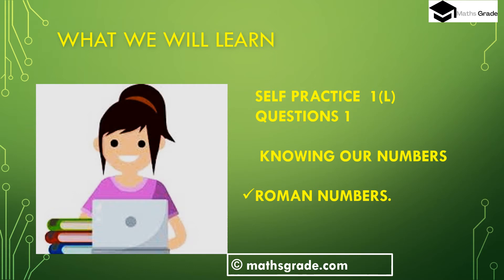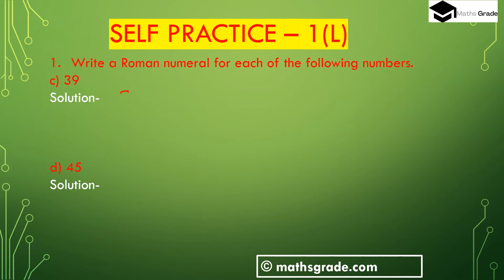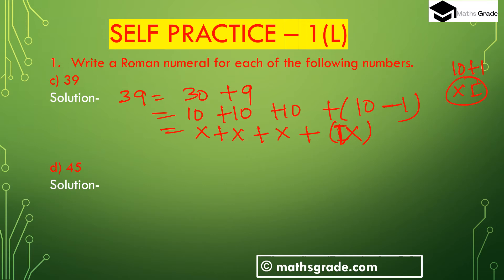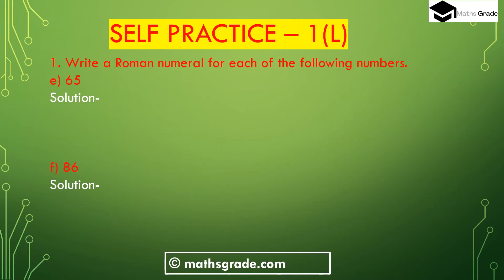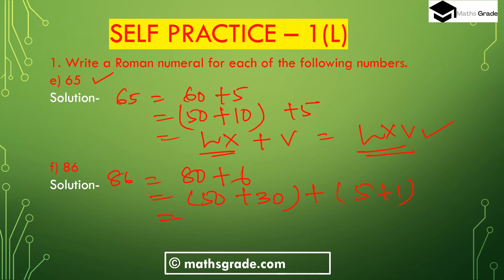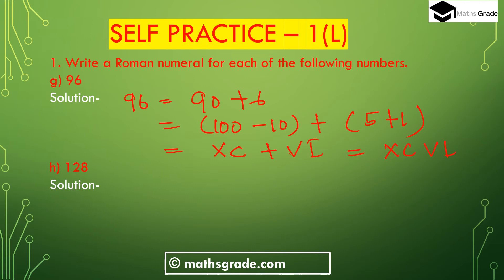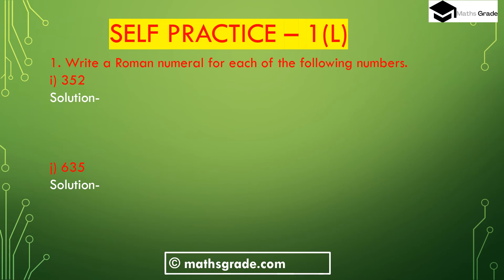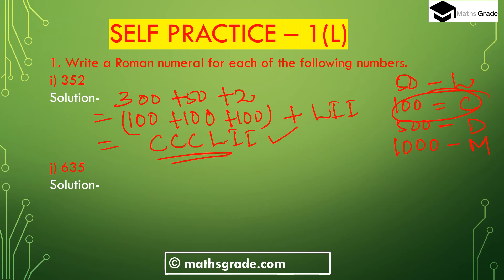New Learning Composite Mathematics Class 6 Ex 1L Que 1| Mamta Mund |MathsGrade |KNOWING OUR NUMBER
New Learning Composite Mathematics Class 6 Chapter 1 Exercise 1L Question 1 | Mamta Mund | MathsGrade | KNOWING OUR NUMBERS
please JOIN my FB Group
timestamp:-
00:00 - What we will learn
01:03 - Question 1(a)- 1(j)
10:18 - subscribe to my channel
some products used in online teaching

 I DISCUSS THE place values, Expanded Forms, and Comparison of  NUMBERS OF CHAPTER 1 KNOWING OUR NUMBERS